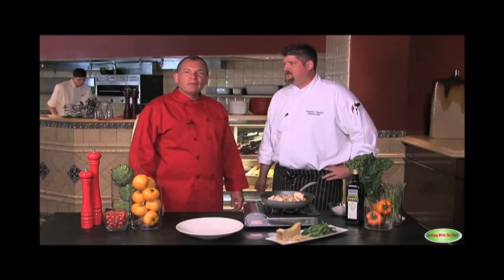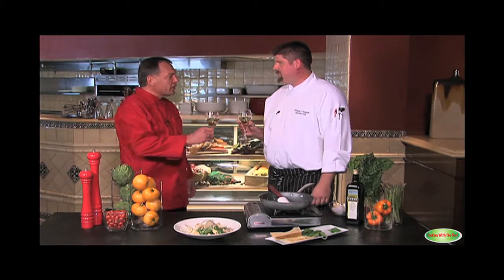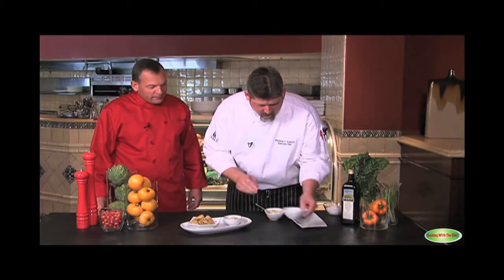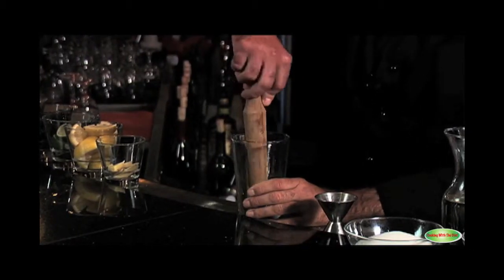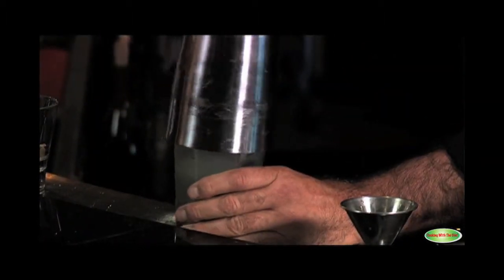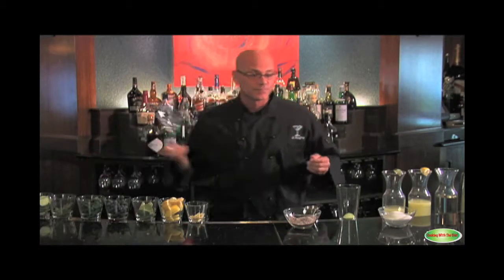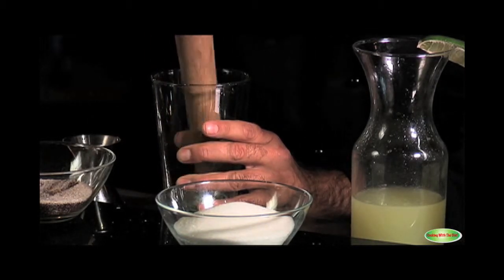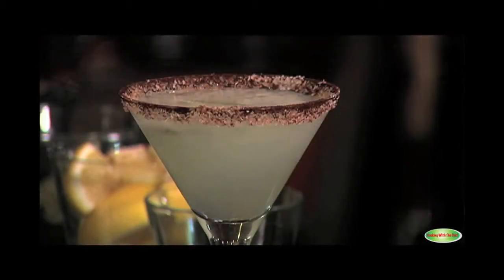Cooking With The Chef At CWTC-TV At The Macon Marriott With Host Chris Aldieri